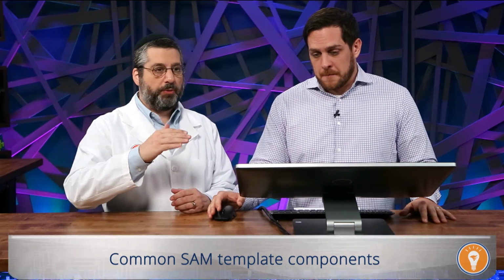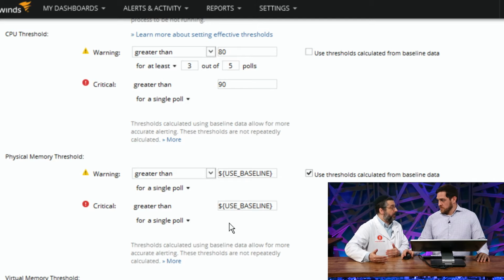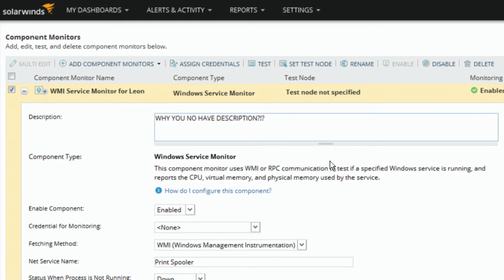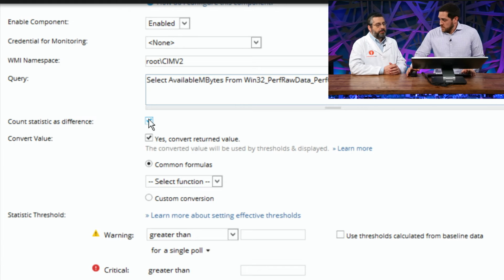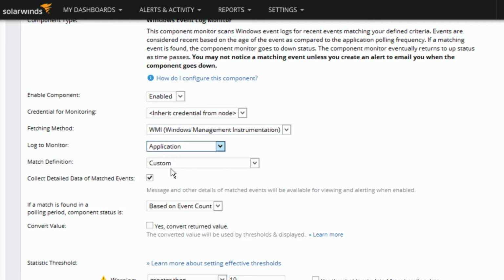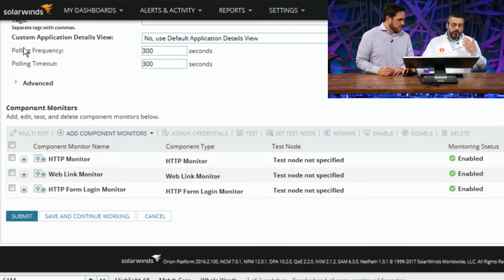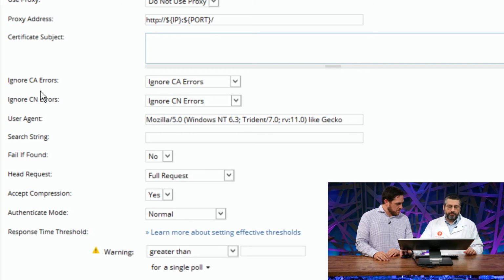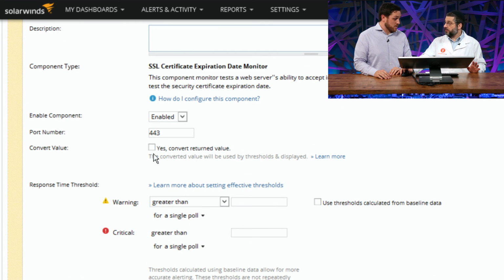SAM Template Showdown - SolarWinds Lab Episode #53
In this episode, Head Geek Leon Adato and Product Manager Steven Hunt unload a double barrel of knowledge and deep-dive insight into what makes SAM components tick. Join them as they cover every single element and option, so you are able to build the most comprehensive, powerful, and useful templates in the Wild Wild West of your data center!